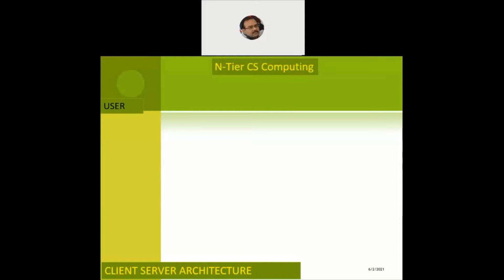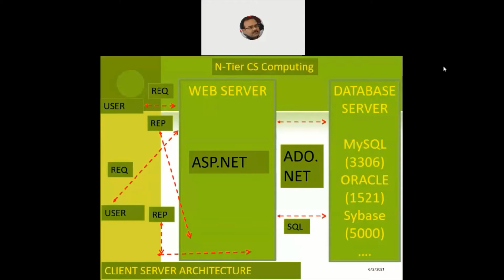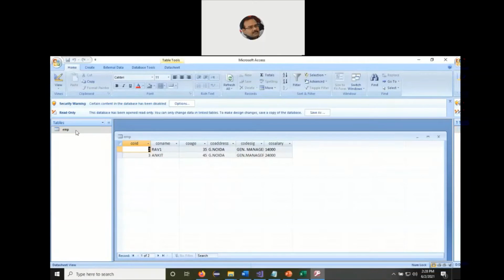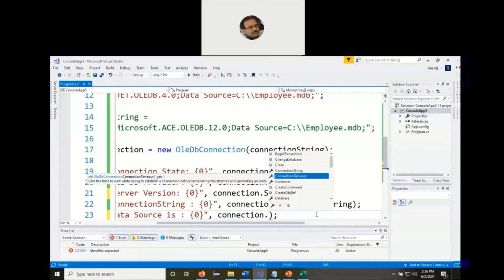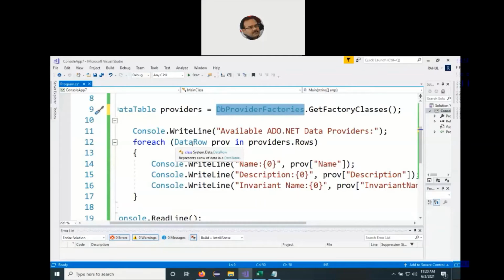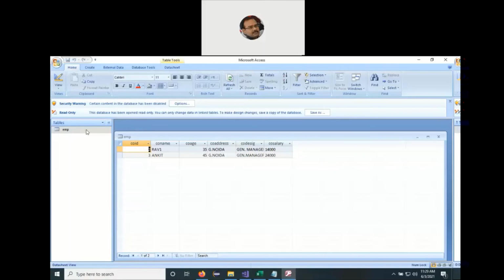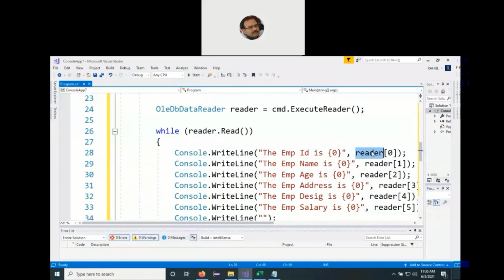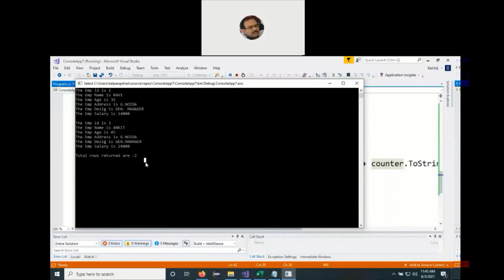OLEDB BASED C# ADO.NET PROGRAMS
The AV discuss how to execute the C# ADO. NET Programs using OLE(Object Linking and Embedding)DB on VISUAL STUDIO IDE.